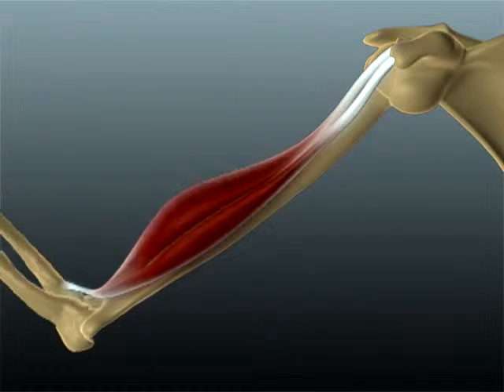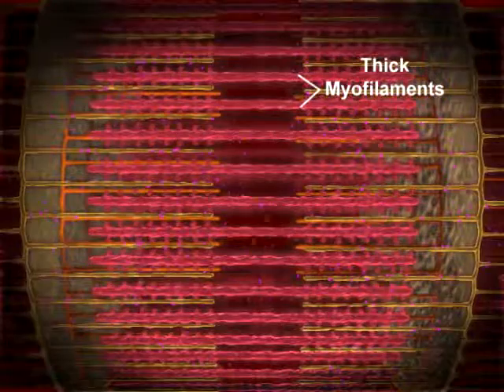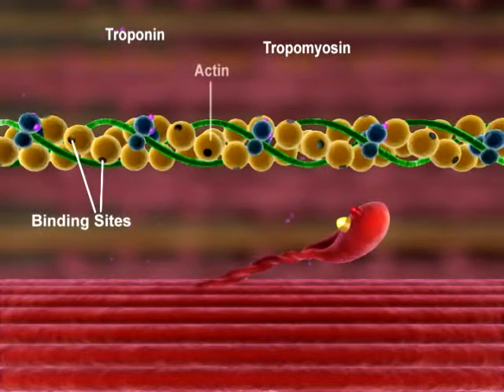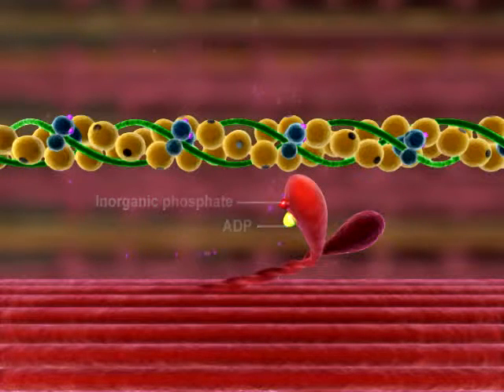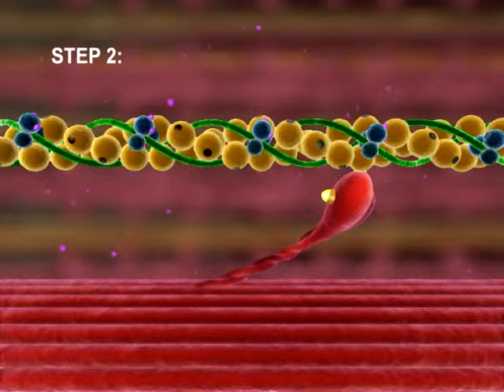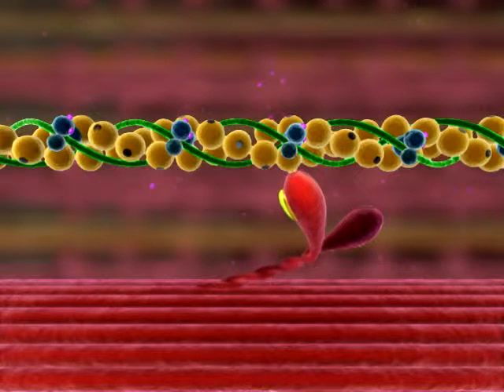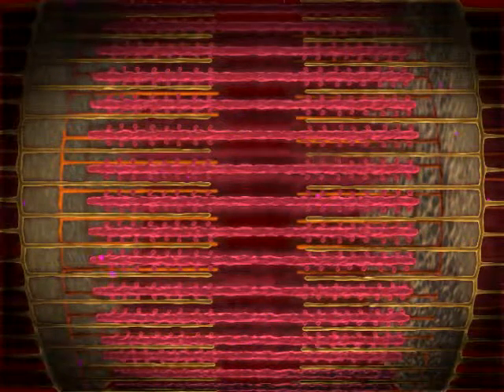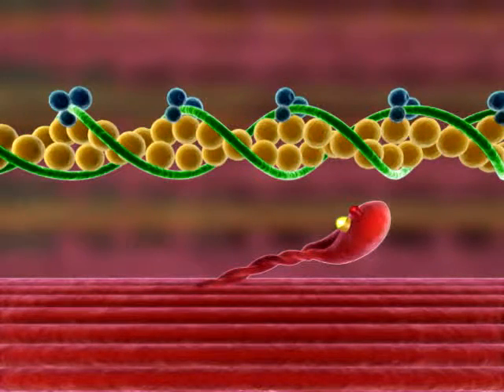3.cross bridge cycle